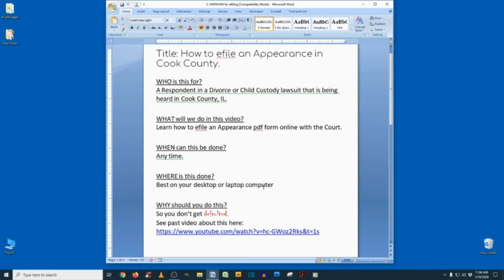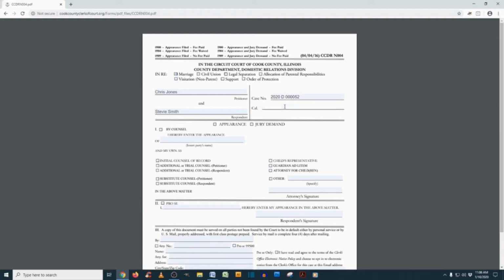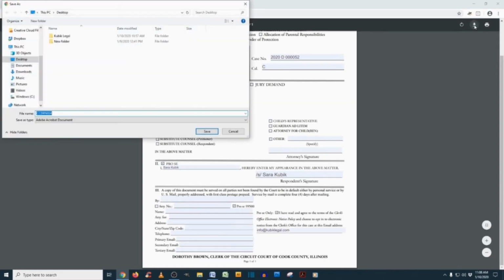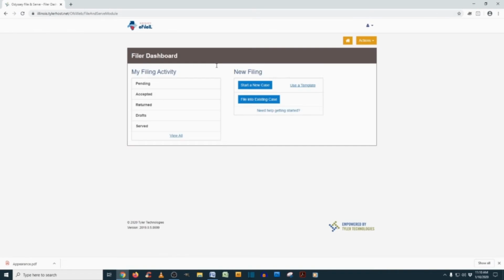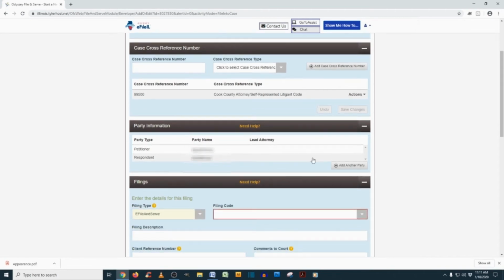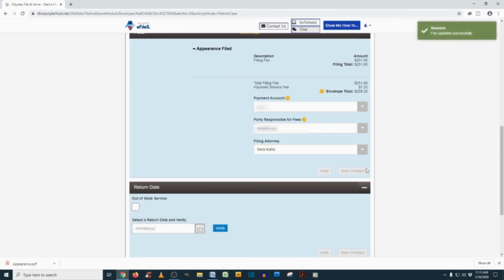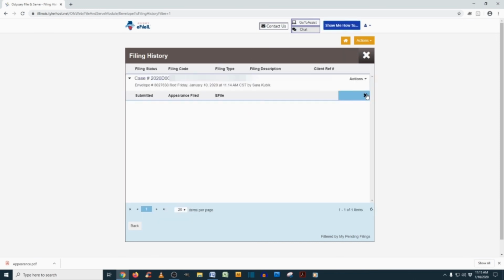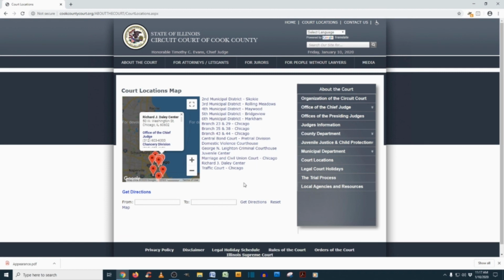How to efile an Appearance using a Cook County Appearance Form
Respondents in a divorce or child custody lawsuit must efile an Appearance with the Courts.
Attorney Sara Kubik video walks you through finding an Appearance form for Cook County, IL, filling it in, and efiling online.